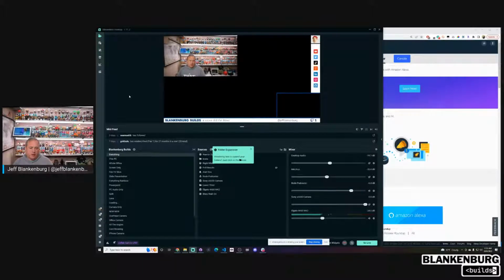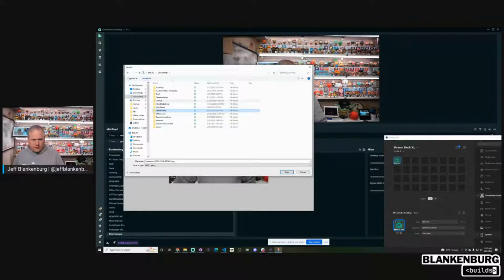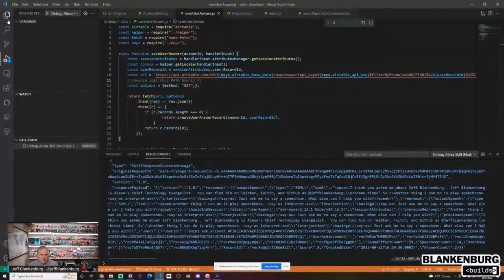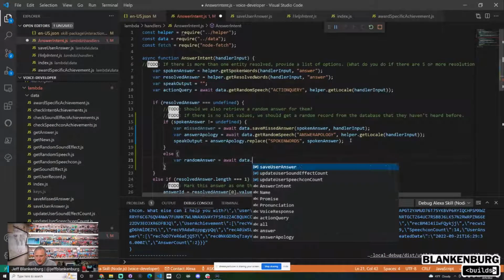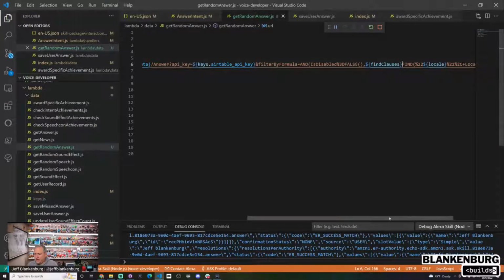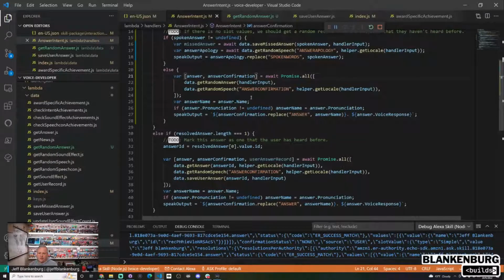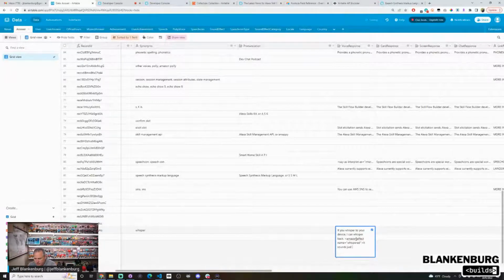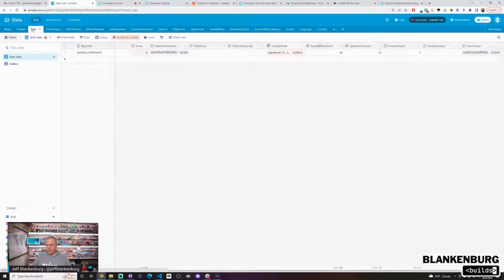Setting Up Streaming Again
I'm going to write some code today, but first, we're going to get our streaming setup back up and running.